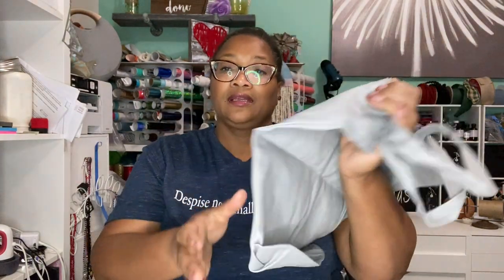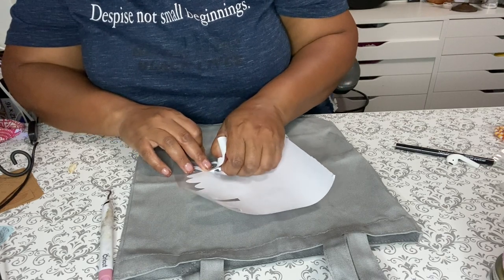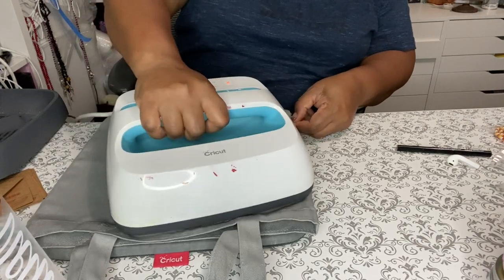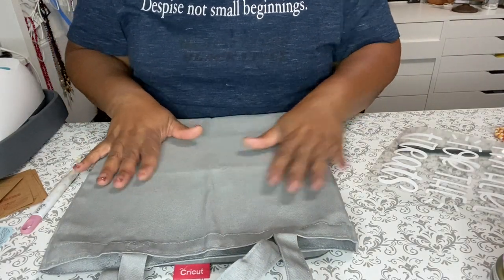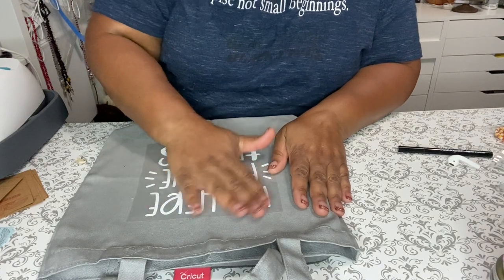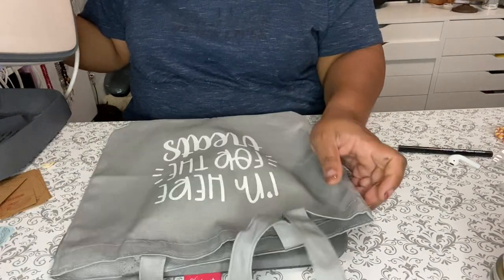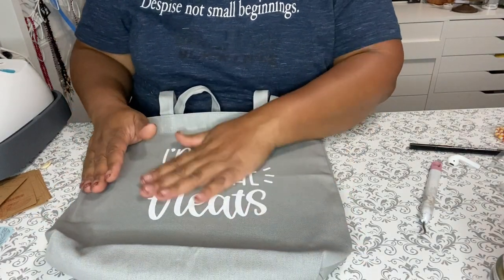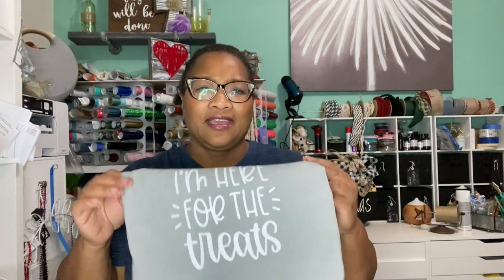Glow in the Dark Vinyl on Canvas bag and T-Shirt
This is a quick video to introduce you to Glow in the dark vinyl. This is the perfect season to put this on a shirt or other material.

Siser Glow in the Dark Vlnyl
Black Gildan T-shirt
Canvas Bag
Cricut Heat Press
Cricut Easy Press Mat
Cricut Weed ing Tool Kit

Etsy Shop

About ME
Wife.mother of two sons, educator, author, creator, blogger, student, and grateful human.